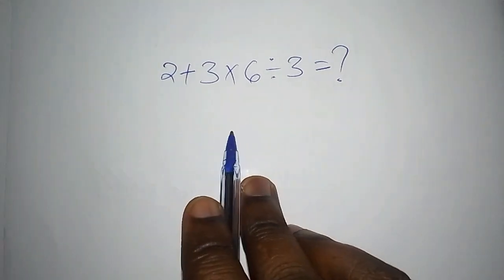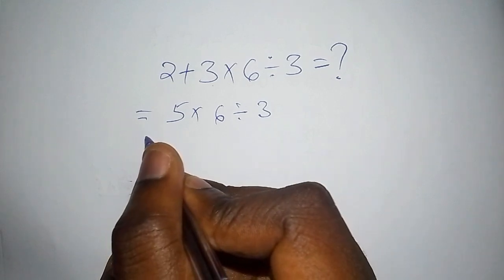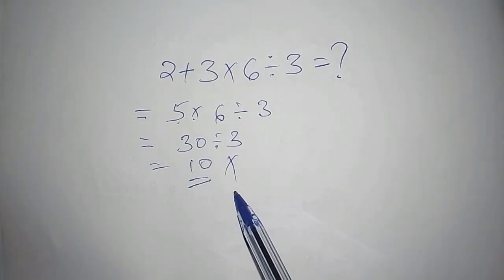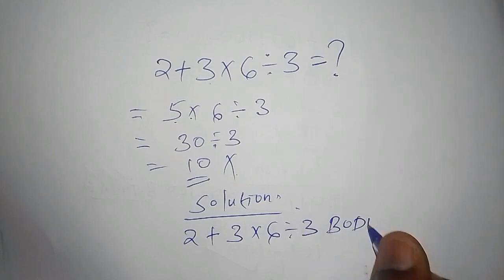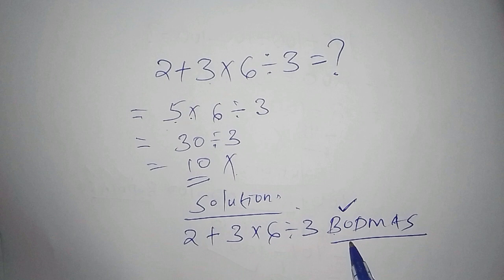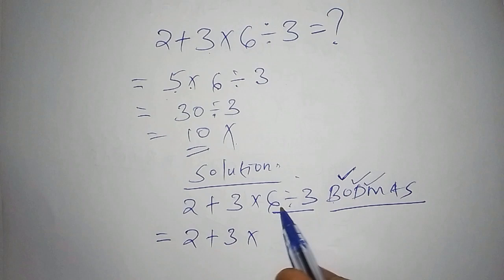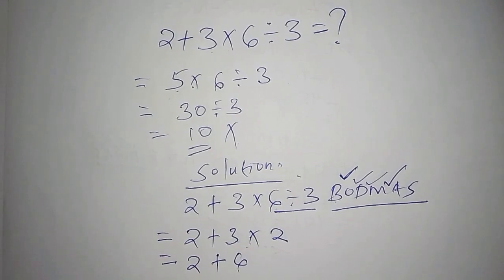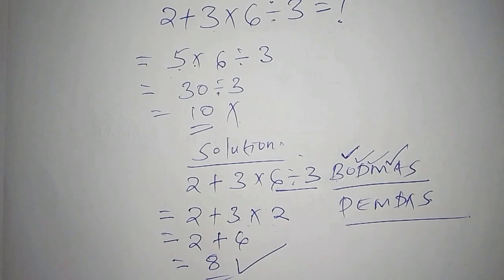Be Careful Avoid Making This Mistake: Order of Operations| BODMAS | PEMDAS | MATHS | Olympiad